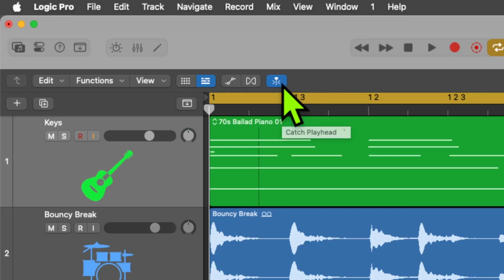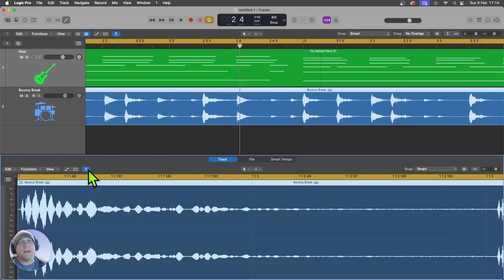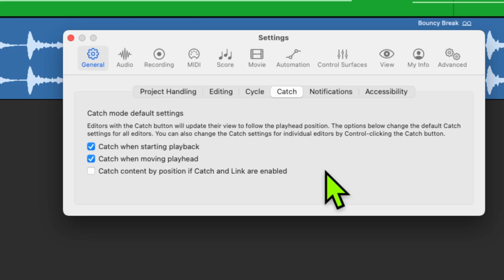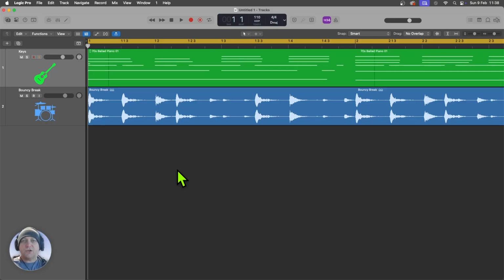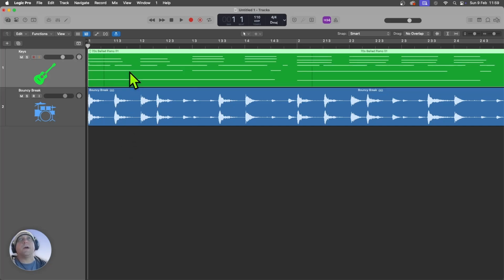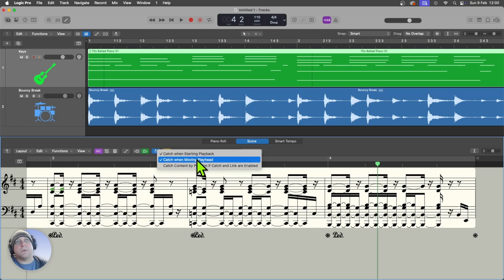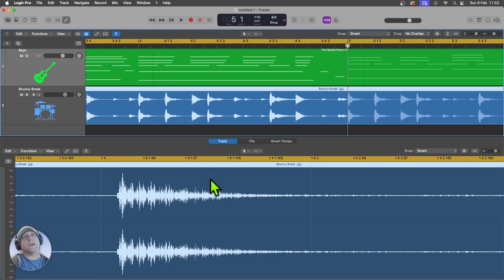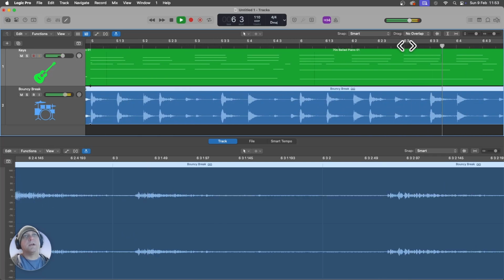Get Control of Catch Playhead Settings in Logic Pro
Mastering Catch Playhead Settings in Logic Pro

Ever feel like Logic Pro’s playhead has a mind of its own? In this video, I’ll show you how to take full control of the Catch Playhead settings so your workflow stays smooth and predictable.

Here’s what you’ll learn:
✅ Logic’s default preferences and how they apply to new projects
✅ How Catch Playhead settings work independently across windows
✅ The differences between Auto-Scroll and Catch modes
✅ How to customise settings so Logic works the way you want

No more losing your place or fighting with the playhead—just a seamless, frustration-free workflow.

Hit play and take control of your timeline!

0:00 - Intro
0:17 - What is Catch Playhead?
1:09 - Turn off catch playhead ..not working?
1:46 - Its all in the Settings ..or is it?
3:28 - What about our existing projects?
4:18 - Catch playhead settings are independent
6:03 - Take control of Catch Playhead